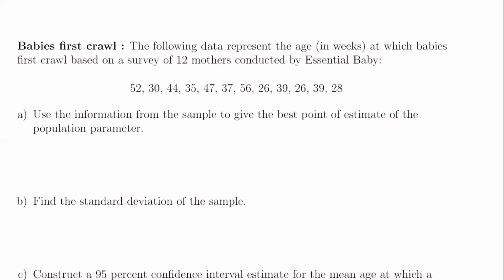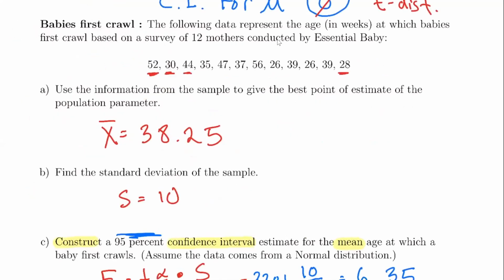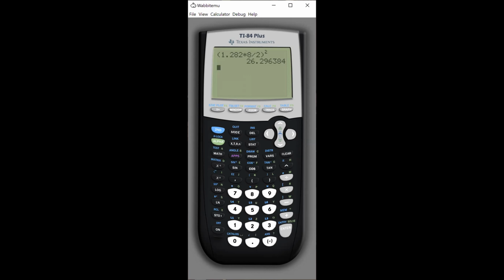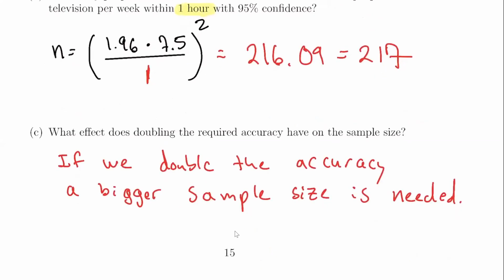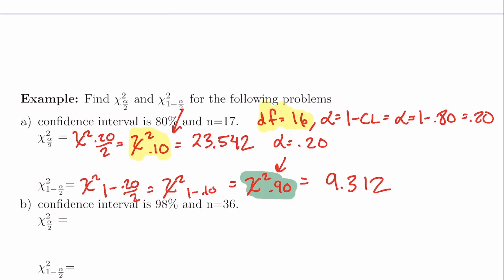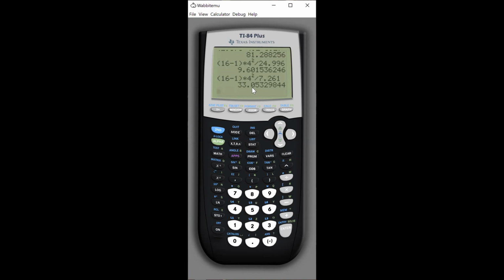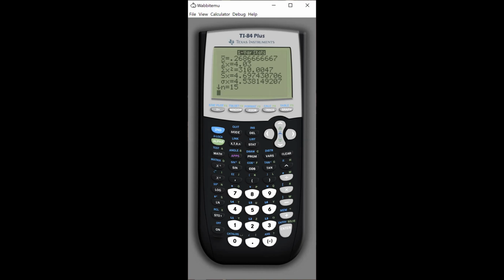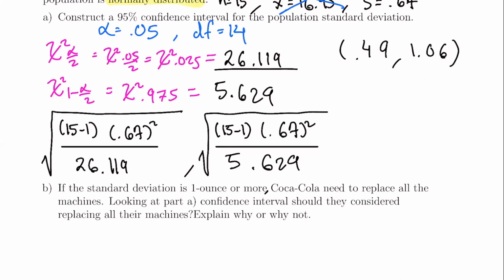Math 227 MAY 6